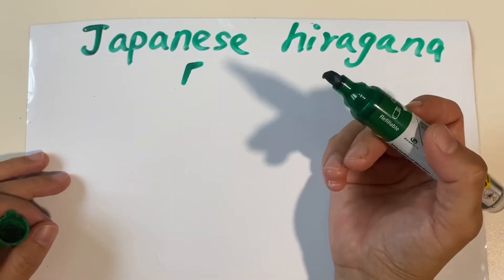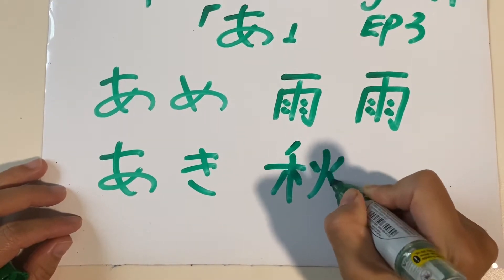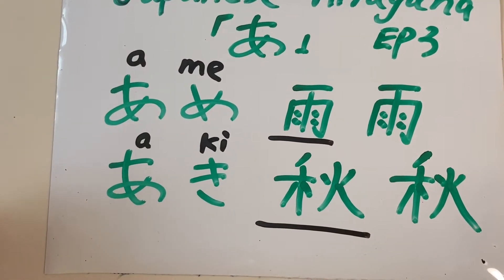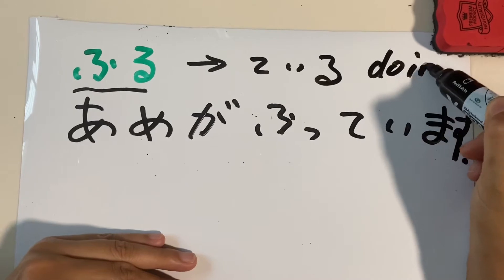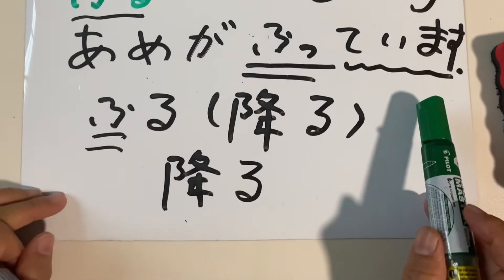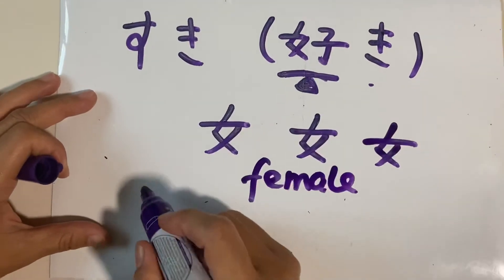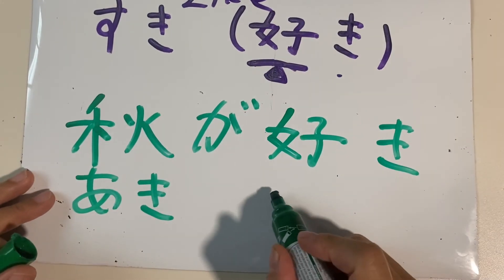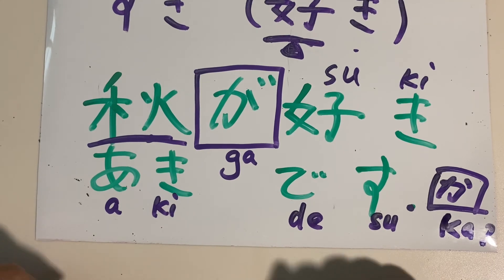Hiragana 「あ」EP3: あめがふっています。雨が降っています。It is raining. あきがすきです。秋が好きです。I like autumn.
Hiragana 「あ」EP3:
 あめ（雨/rain); あき（秋/Autumn）
あめがふっています。雨が降っています。It is raining.
あきがすきです。秋が好きです。I like autumn.